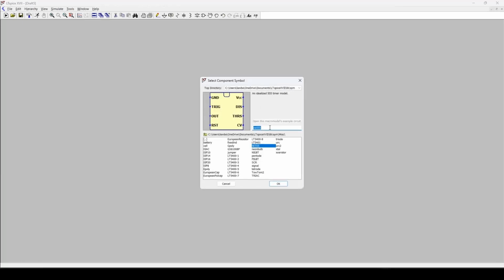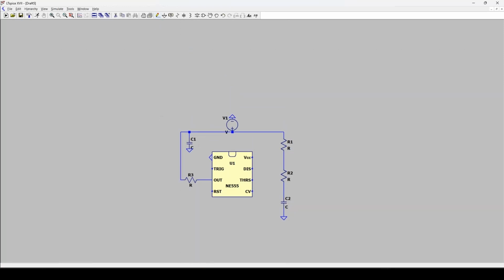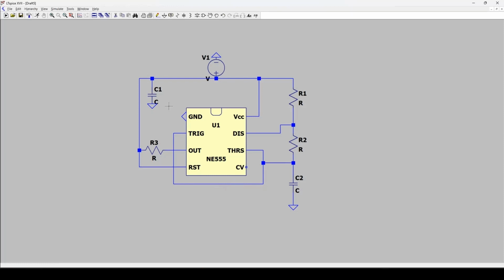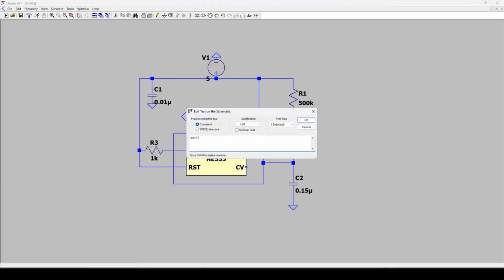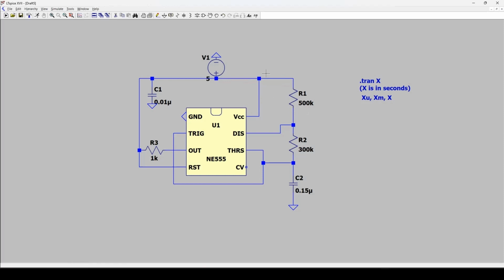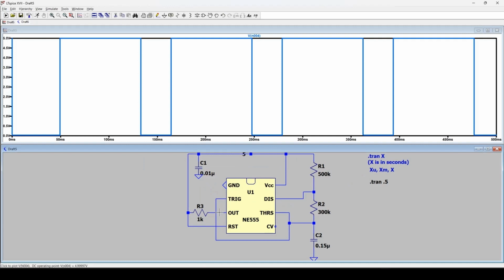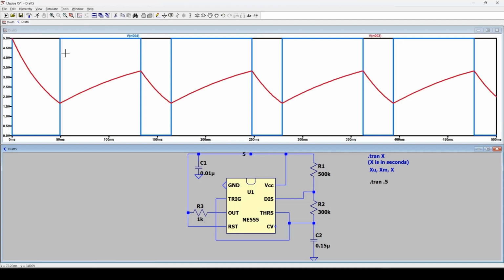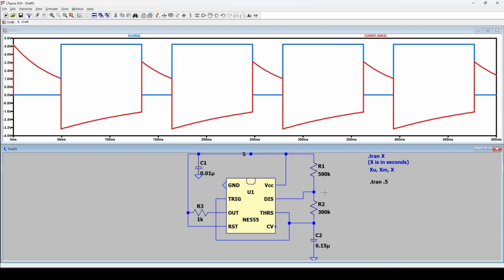Introduction to LTSPICE #04 - Transient Simulations with the 555 Timer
Utilizing a 555 timer to show the transient simulation command and how you can view signals that change with time.